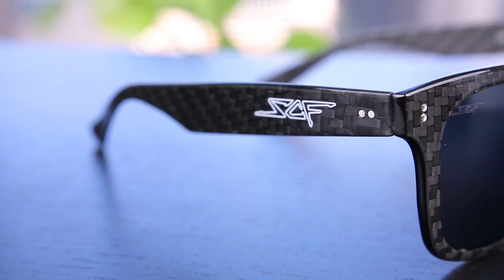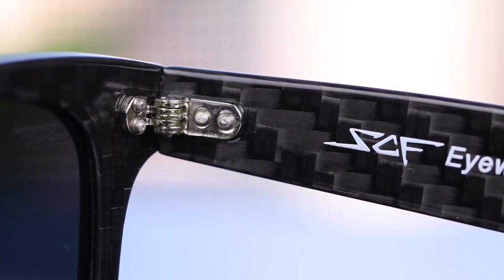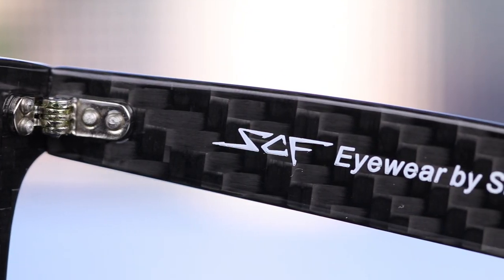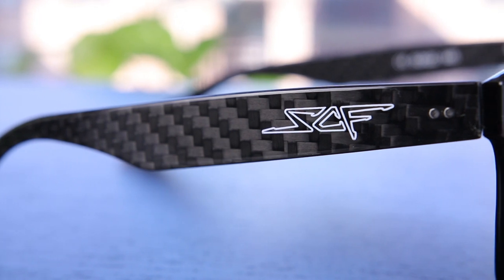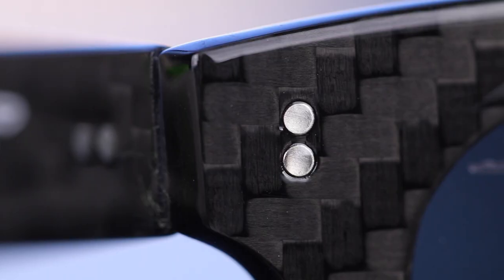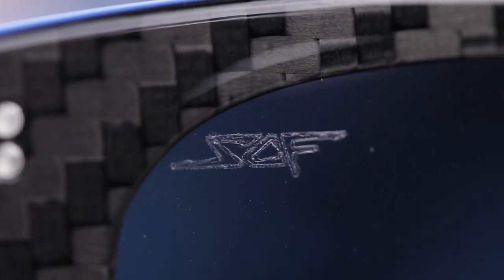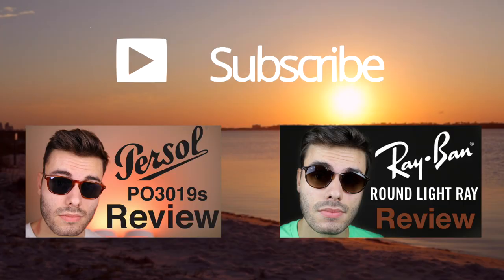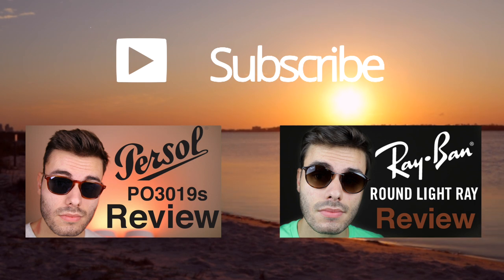Simply Carbon Fiber Classic Sunglasses Review